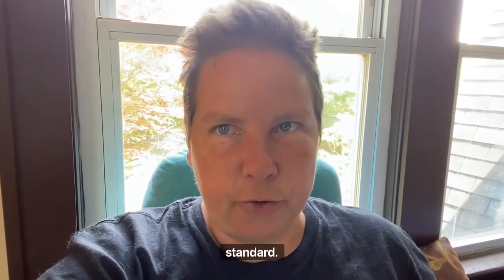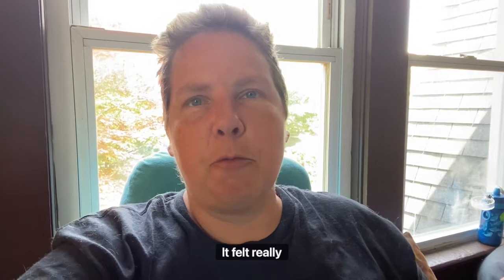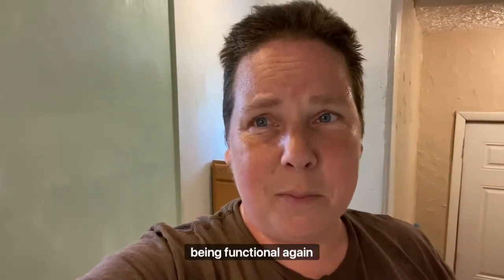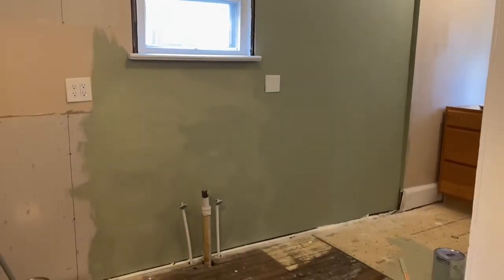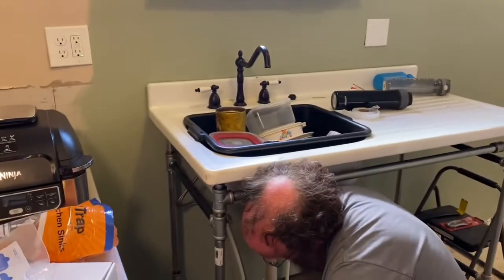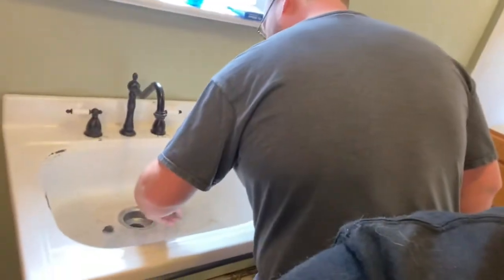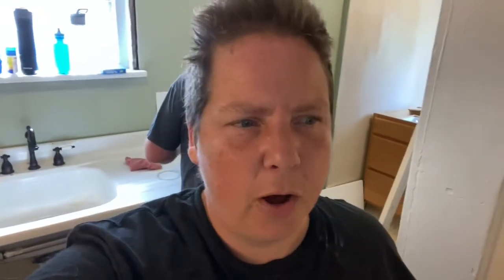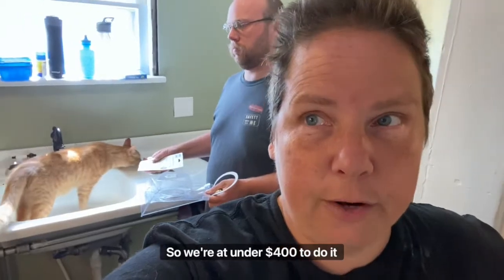Kitchen Renovation Part One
We are redoing our kitchen because it is SO SMALL and set up in a way that DOES NOT WORK.  We want it to work without knocking down walls.

We started with replacing the sink!

Base - $250
Faucet - $250
Sink - $50
Drain - $50

Plumber estimate - RIDICULOUS!

We will refinish the sink eventually, but this is a great start and it works!